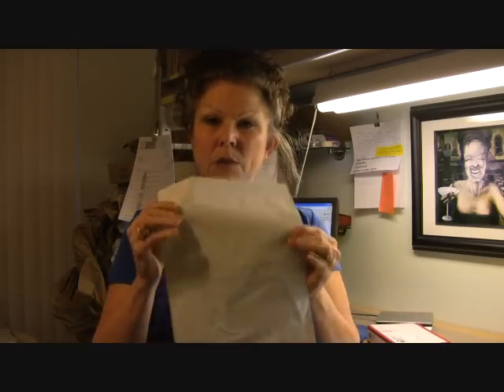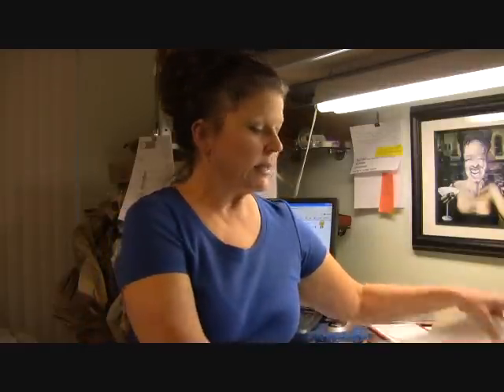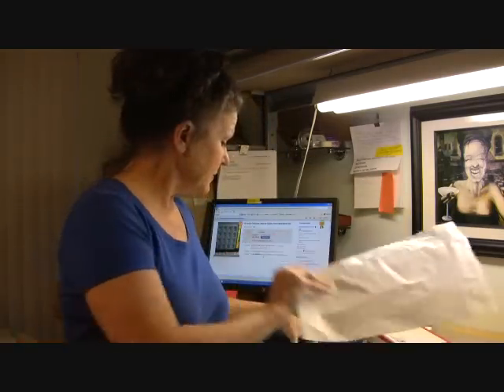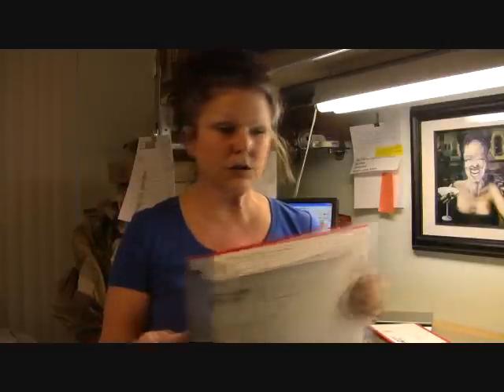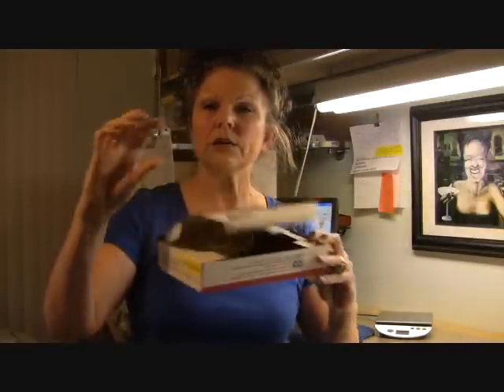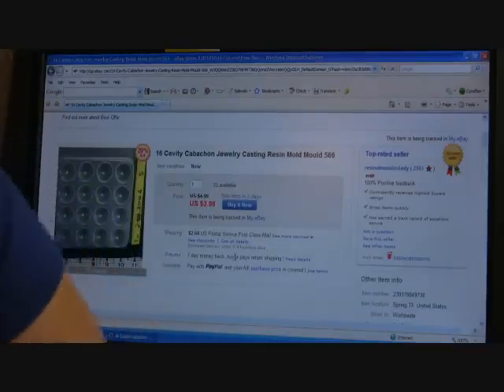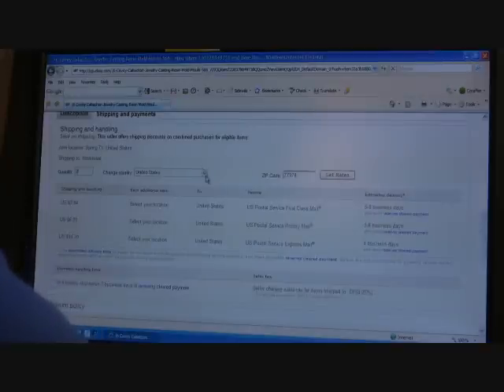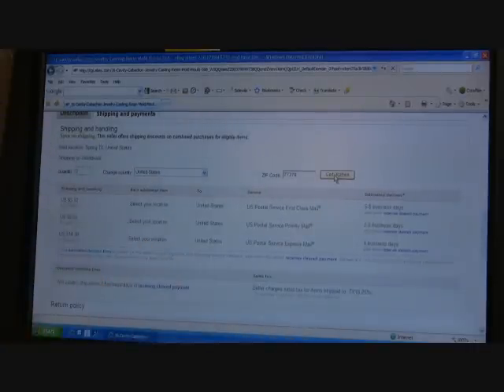ResinObsession.com Shipping Options for Domestic and International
Cindy discusses shipping options such as First Class International and Priority Mail International. She also explains why ResinObsession ships in a plastic envelope as opposed to a box.